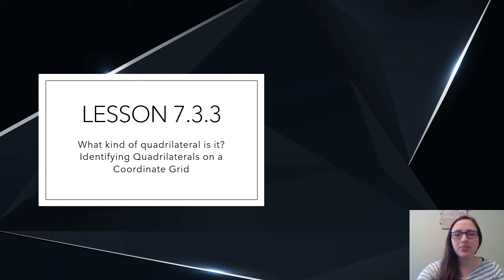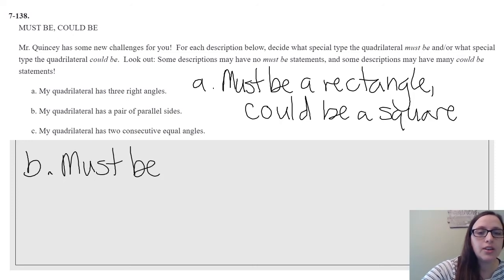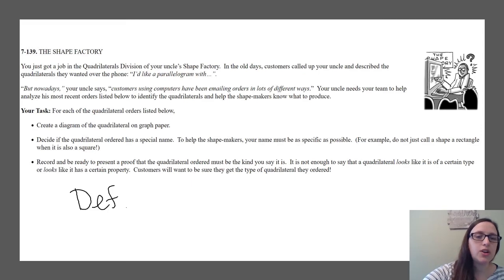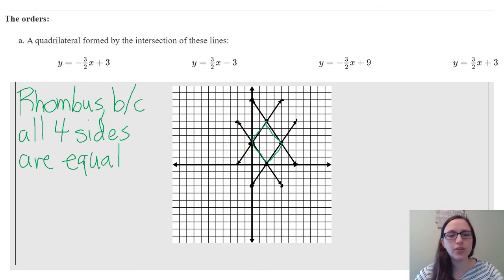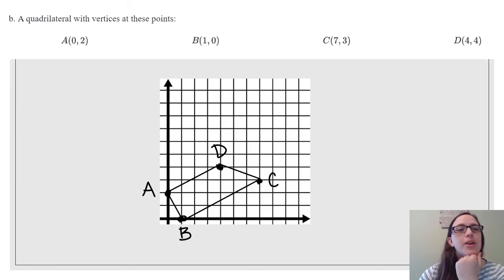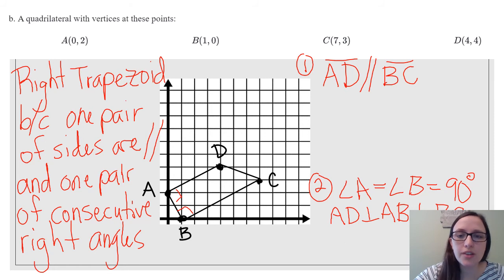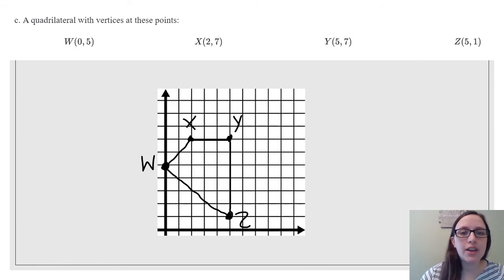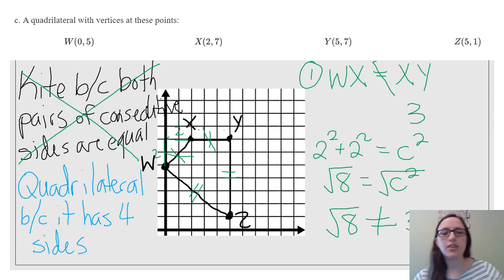7.3.3 Lesson Recording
Geometry - Chapter 7: Lesson 7.3.3 (Identifying Quadrilaterals on a Coordinate Grid)